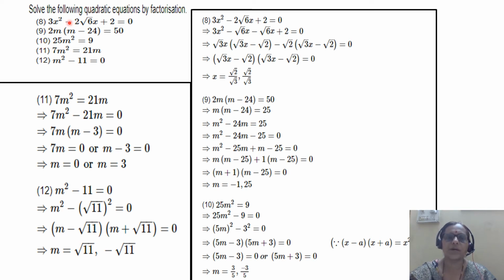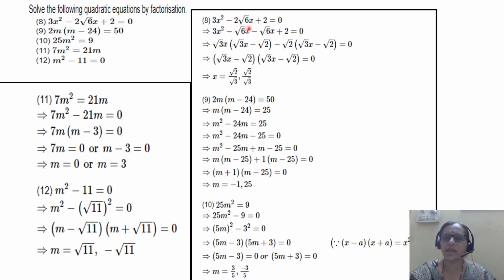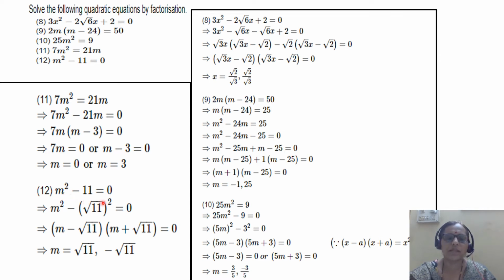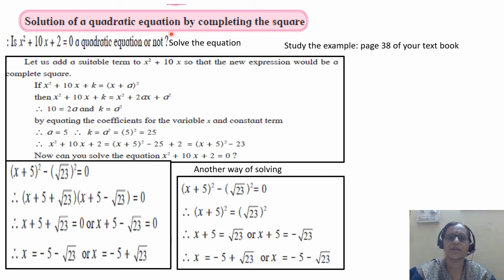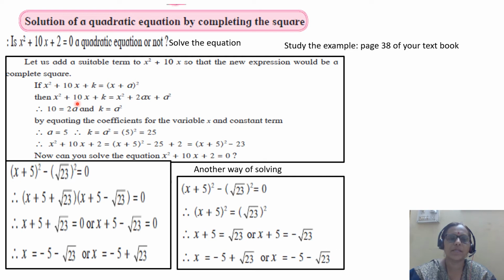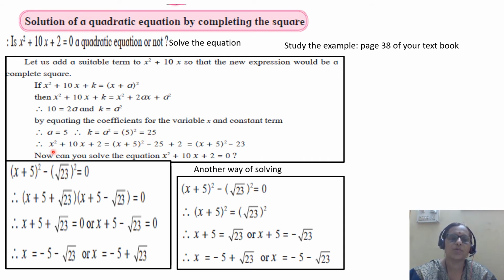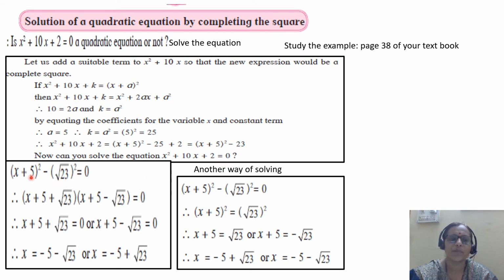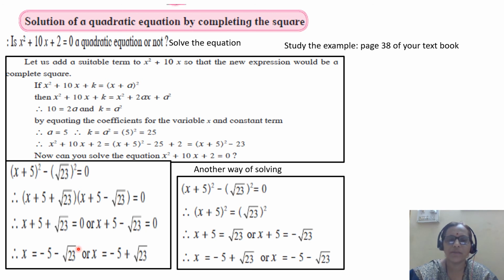4Aug quadratic Equation part3